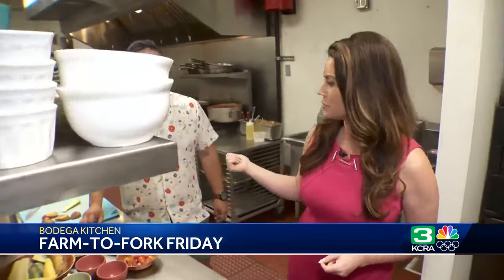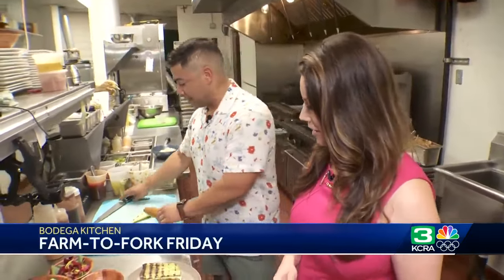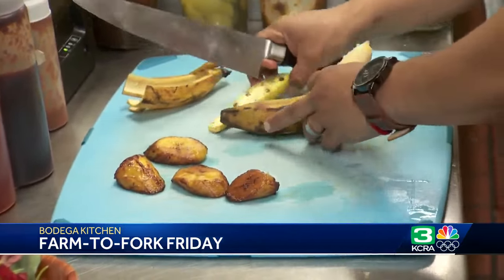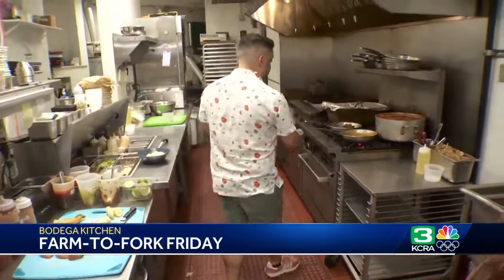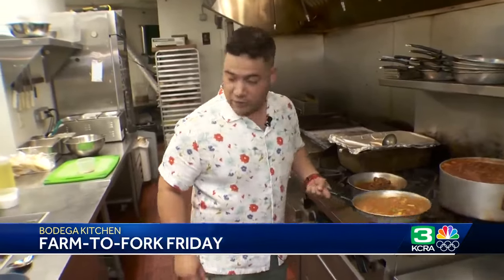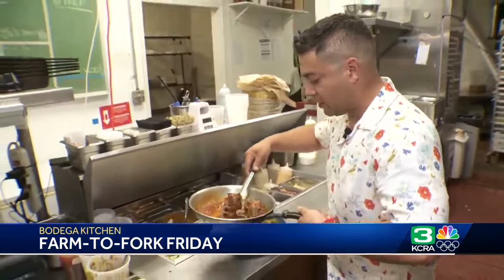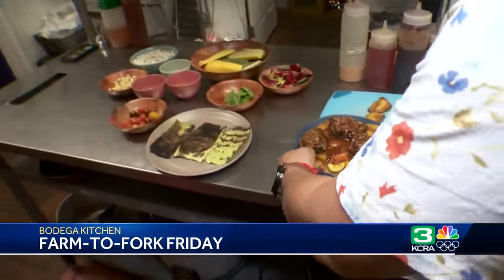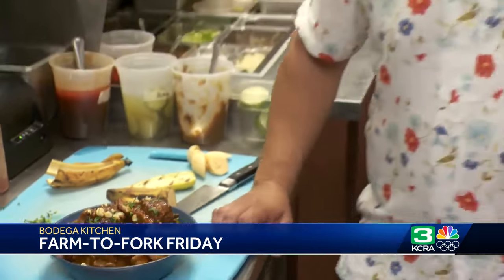How to make ox tail stew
On this week's Farm to Fork Friday, we go to Sacramento's Pocket neighborhood to learn how to make a Jamaican favorite: ox tail stew.  Rafael Jiménez Rivera, chef and owner of Bodega Kitchen & Cocktails, demonstrates in the video player above how to enjoy a piece of the Caribbean right from home.